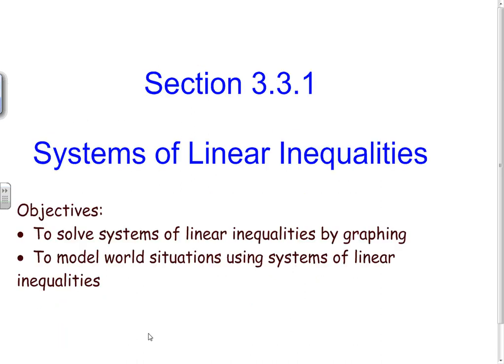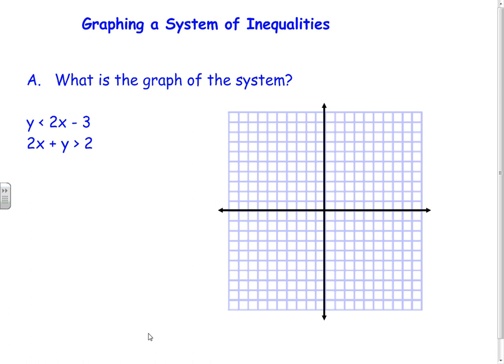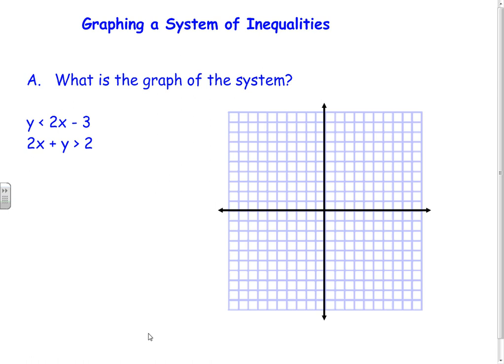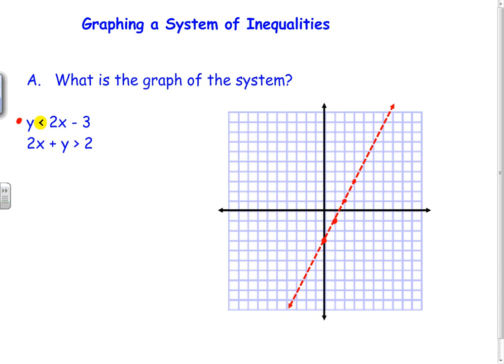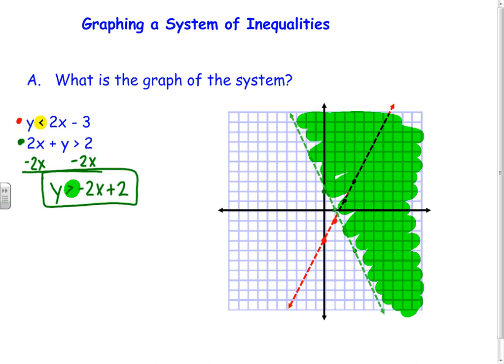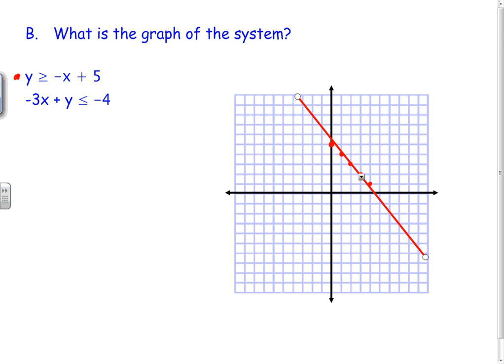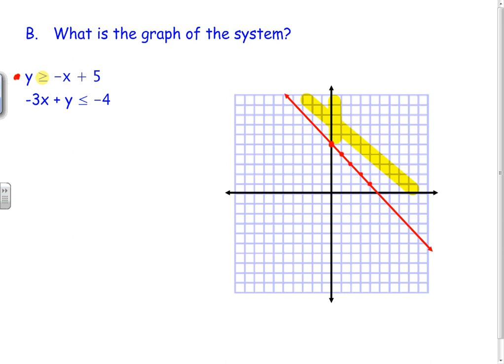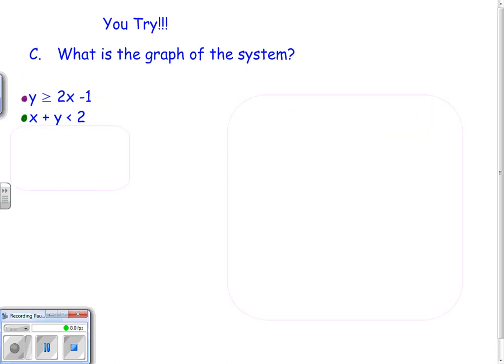3 3 1